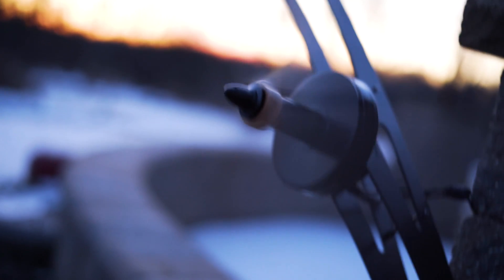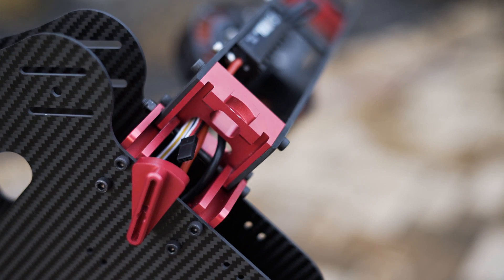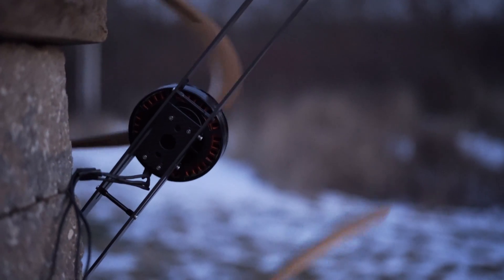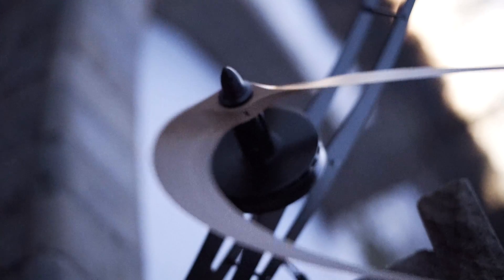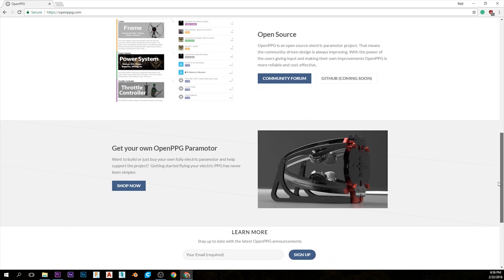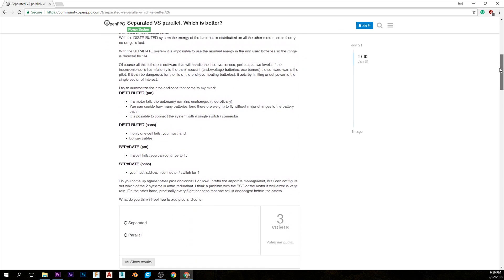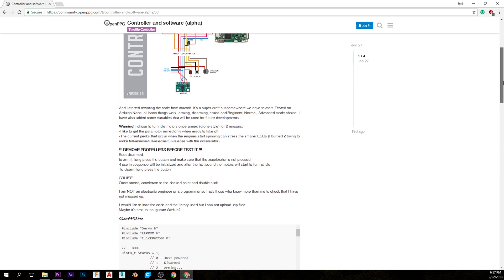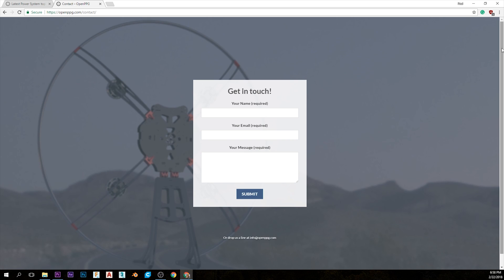OpenPPG DIY Electric Paramotor Update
Another quick update, mainly just getting things manufactured at this point.

If you want to stay updated when new videos or want to help with the open source side of things you can sign up with your email on the site we just set up.